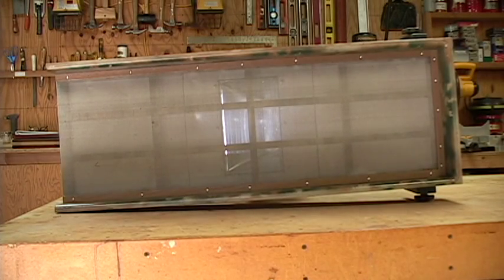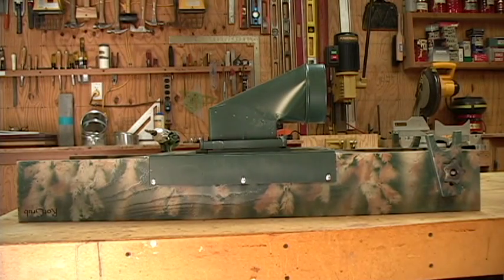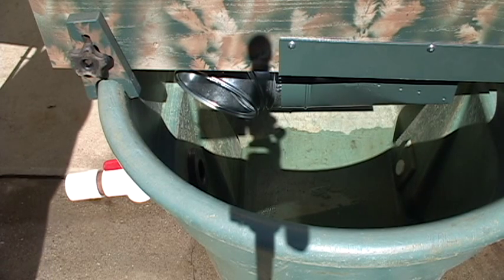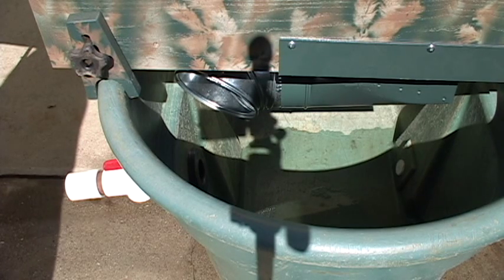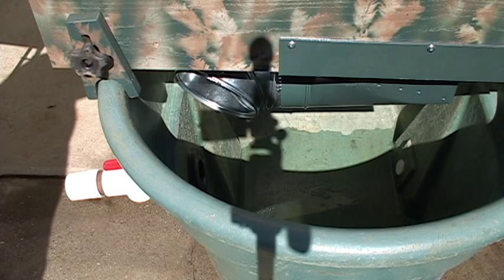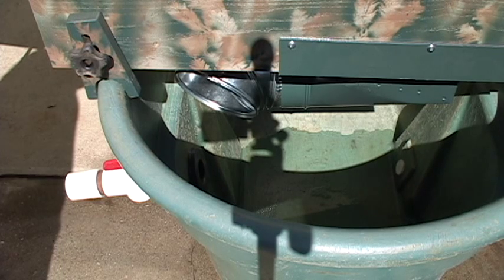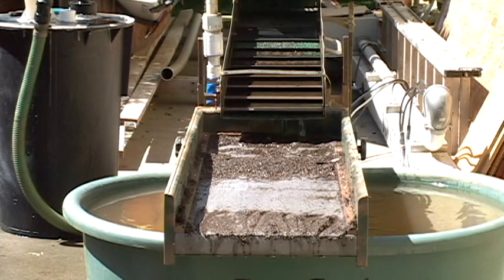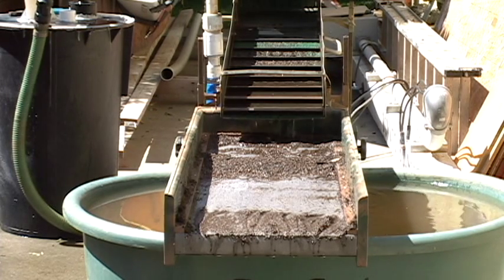RGMC 2013 e3 Ecobanker Update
Added a slurry duct to the tailing screen and ran some test material through the vortex filter.